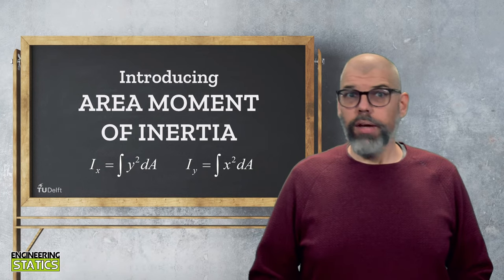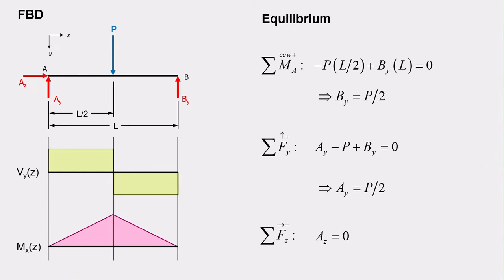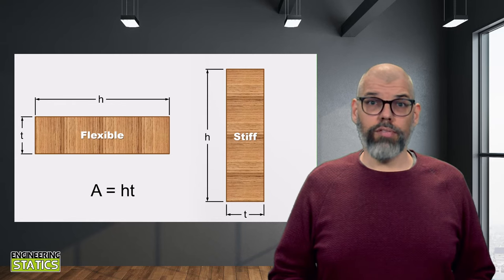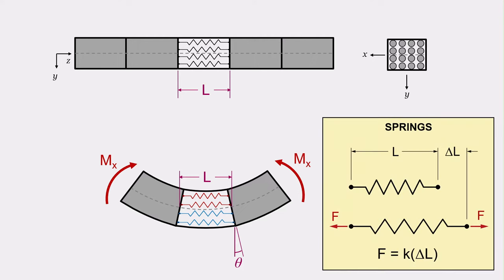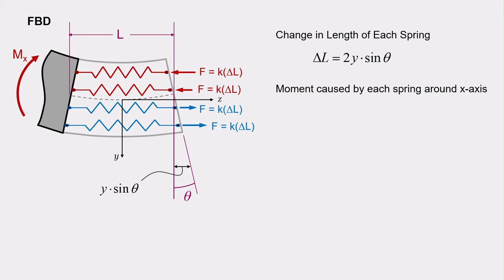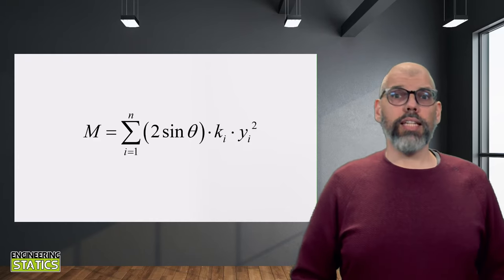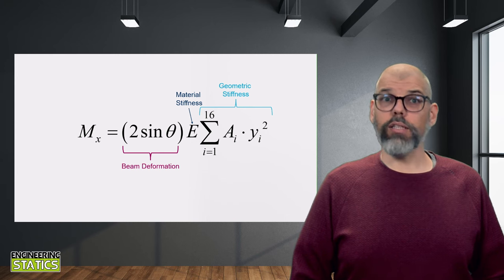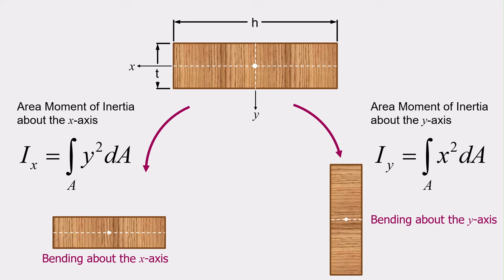What is the Area Moment of Inertia?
The Area Moment of Inertia, or Second Moment of Area, is a geometric property of a cross-section. It is easily defined mathmatically, but what does it represent in an engineering sense? This video explores the meanineg of the Area Moment of Inertia for quantifying the bending stiffness of a beam.

0:00 Introduction
0:34 Recap of beam analysis in Statics
1:53 How do beams deform?
3:40 Spring model of a beam section
5:11 Moment equilibrium of spring model
6:48 From springs to a continuum solid